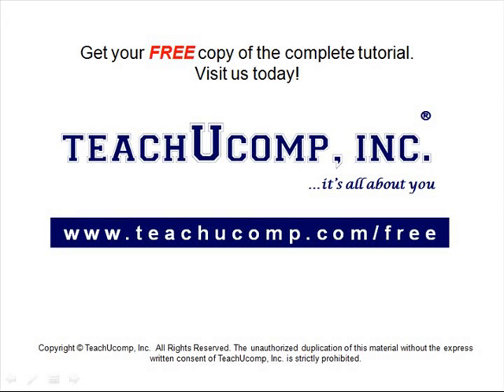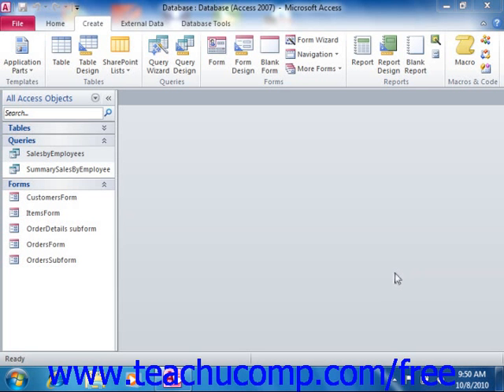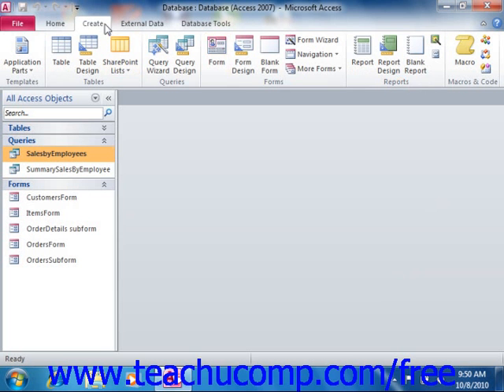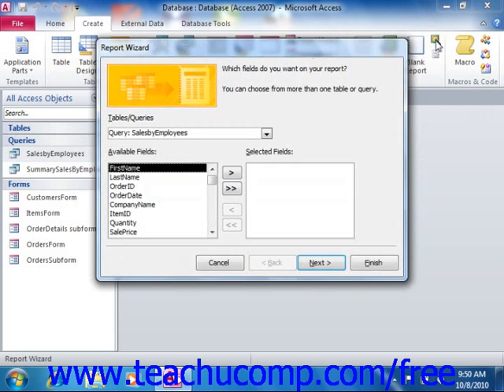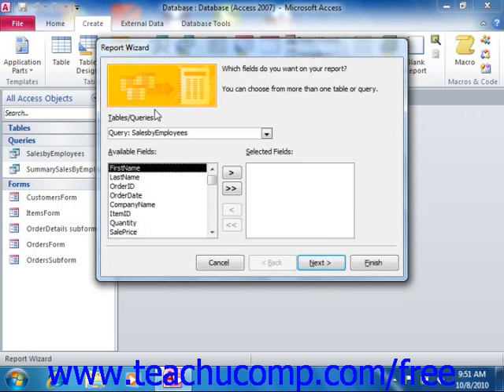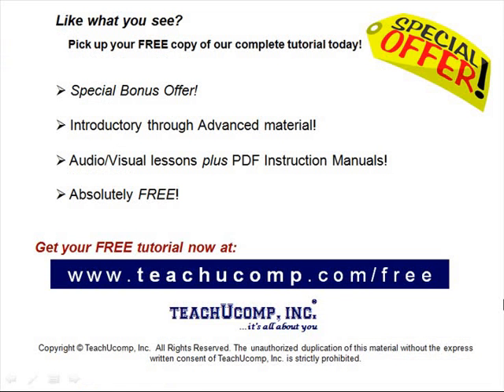Access 2010 Tutorial Using the Report Wizard Microsoft Training Lesson 14.1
Learn how use the report wizard in Microsoft Access - the most comprehensive Access tutorial available. Visit us today!